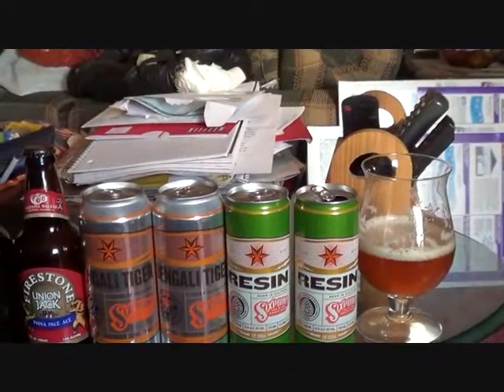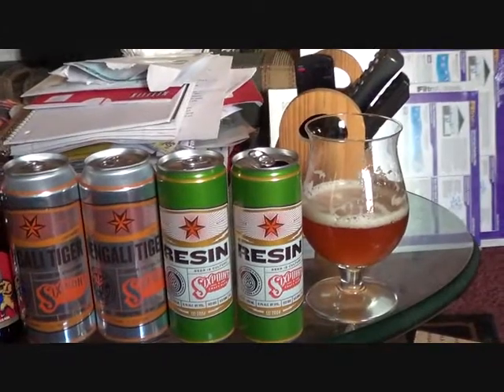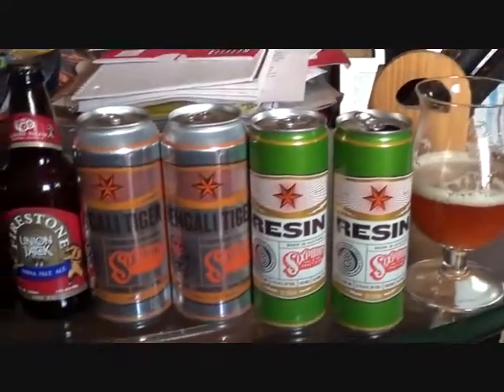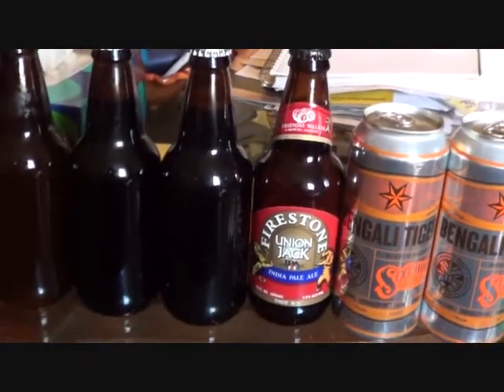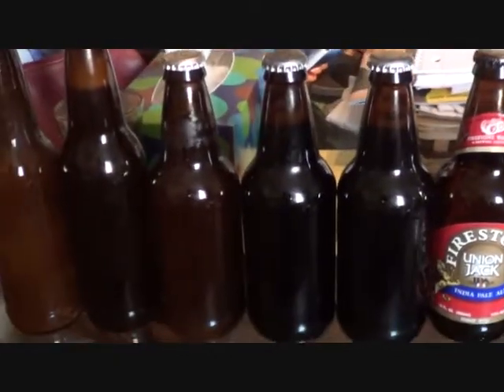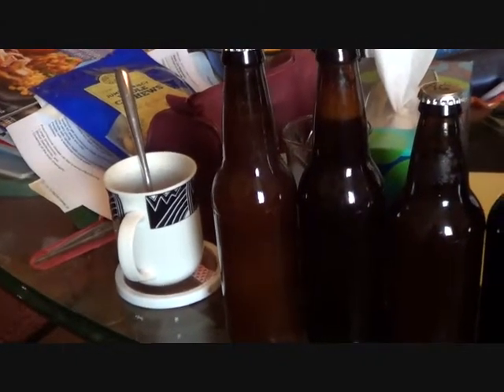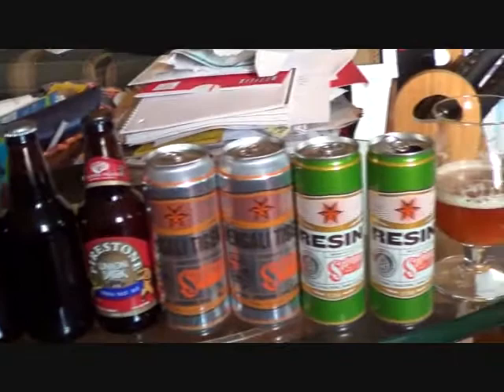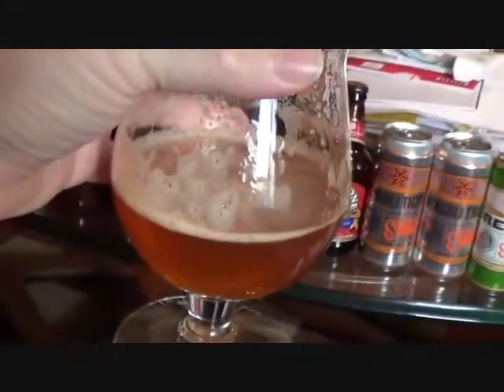Beer Mail from Hopback Nate 1-24-2013.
Beer Mail from Hopback Nate.